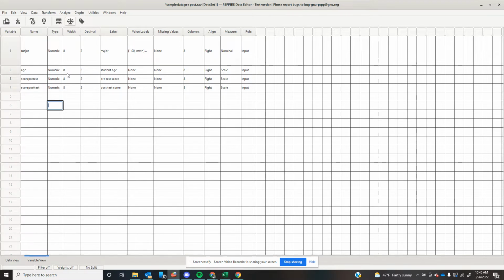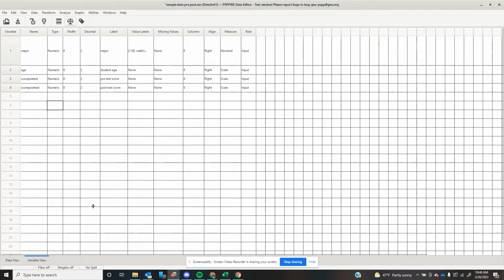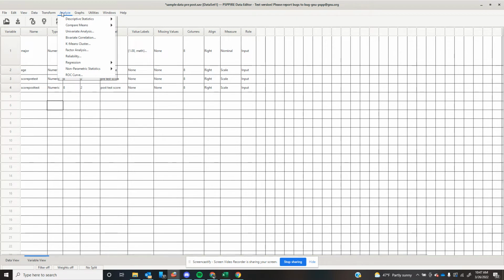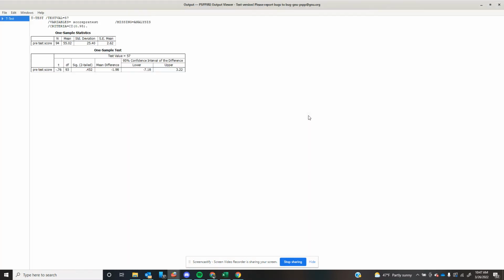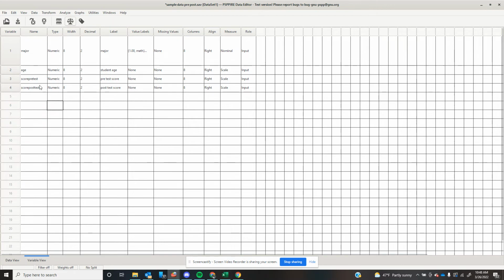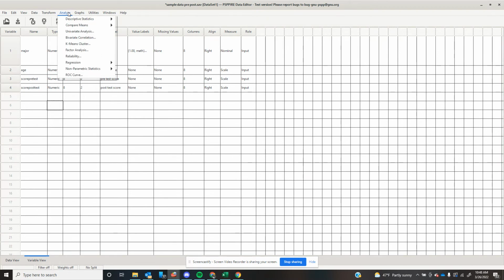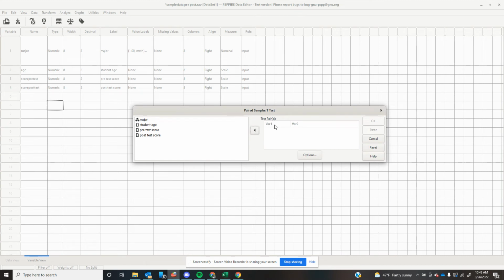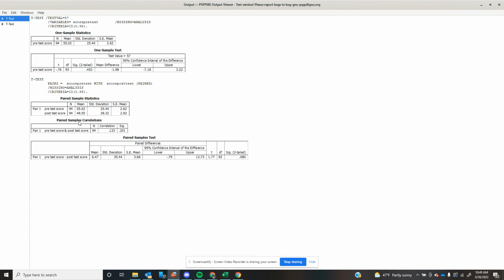T-test for dependent means aka paired sample t-test in PSPP SPSS